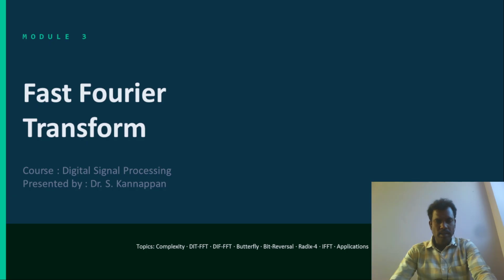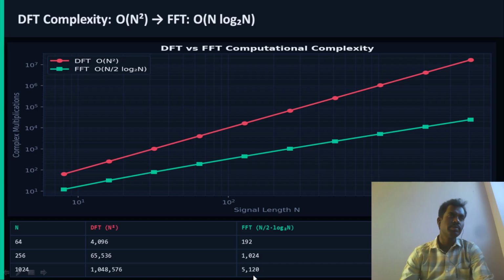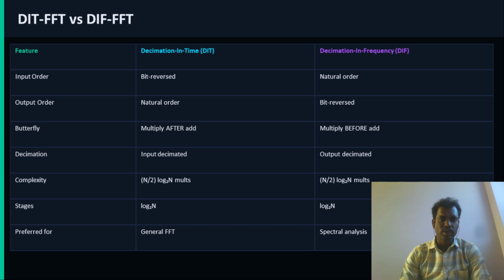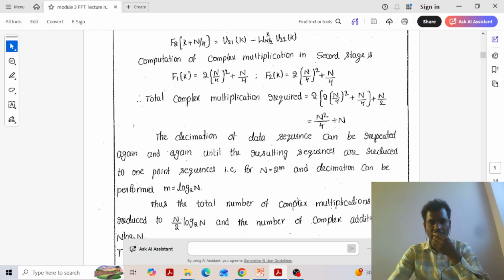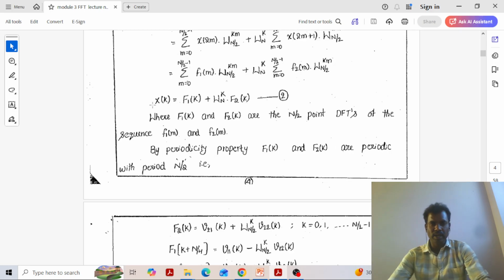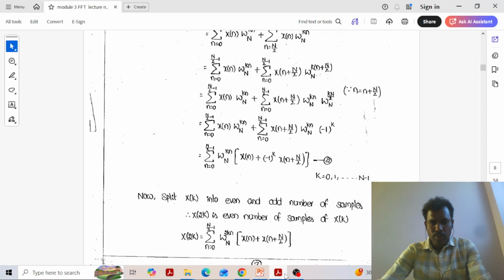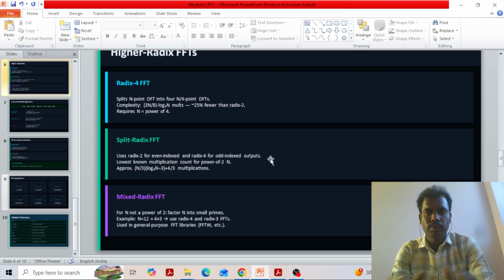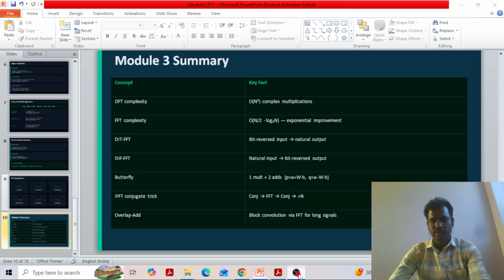Module 3 Fast Fourier Transform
Efficient calculation N-pont DFT using butterfly diagrams